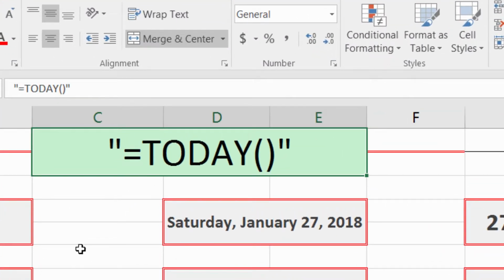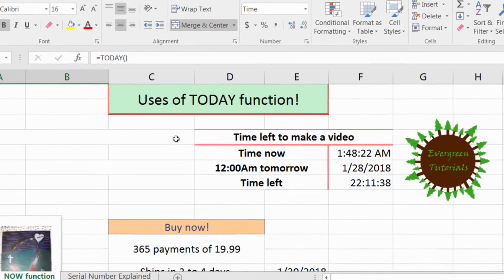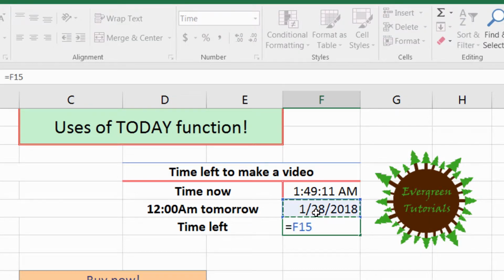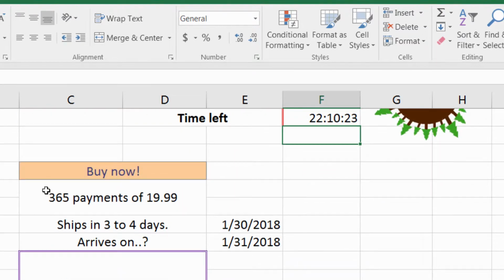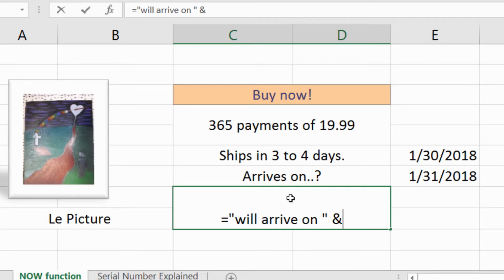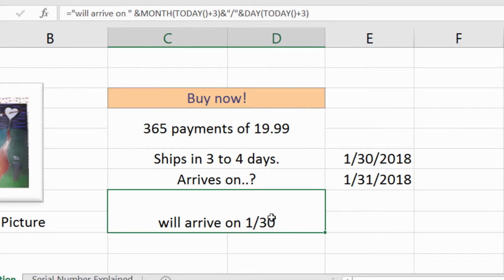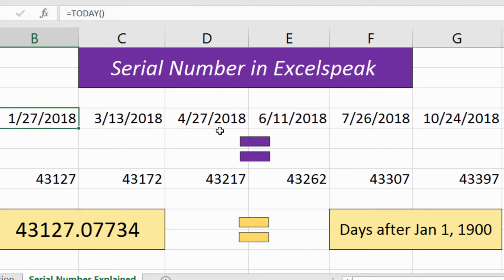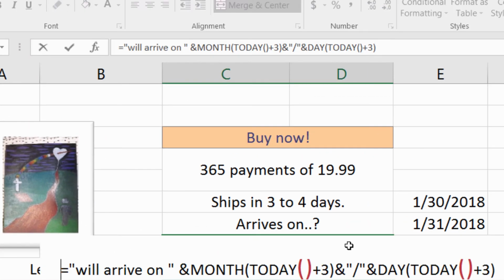How to use TODAY function in Excel 2016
This is a great video if you or someone you know needs to learn how to use the TODAY function in Excel 2016. Questions? Leave a comment we'll try to get back to ya! Peace.